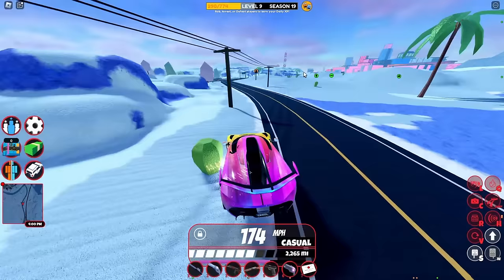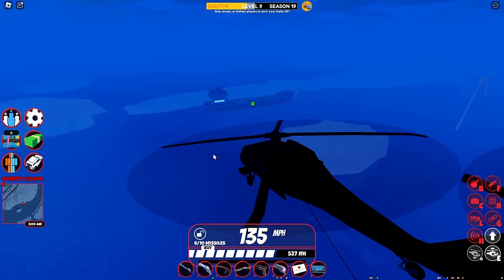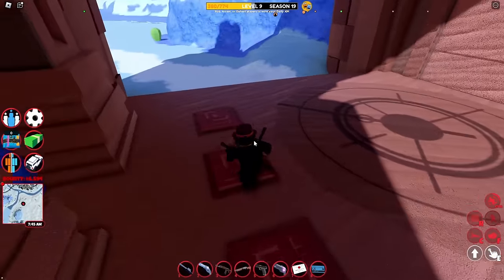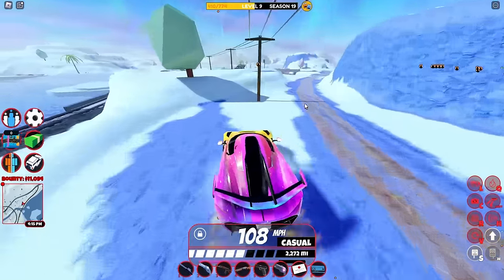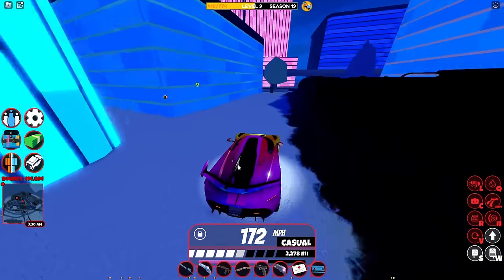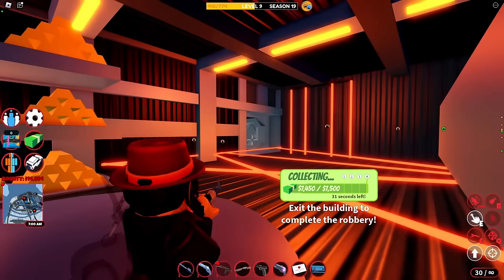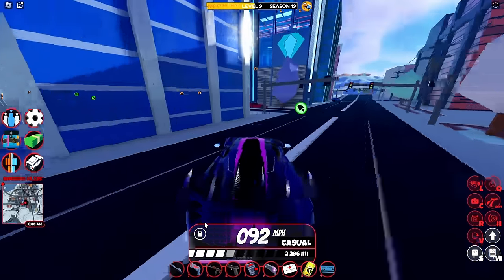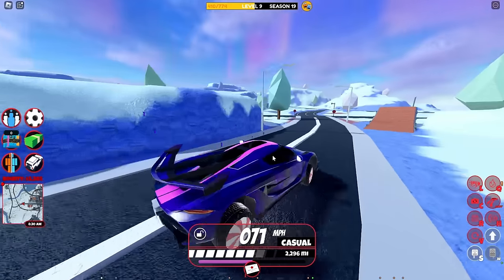ROBBING EVERYTHING in Roblox Jailbreak (2024 Edition!) (GOT HYPERCHROME!!)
I robbed everything in Roblox Jailbreak. And I got a hyperchrome from it!! Let me know some other semi-interesting things like this I could make for you in the comments below!

     Unknown Brain - Why Do I?
     Elektronomia - Symbolism pt.iii

Some thumbnail images from the Jailbreak Wiki!